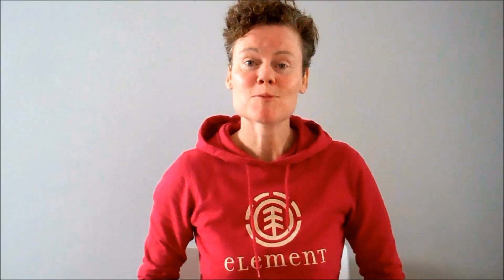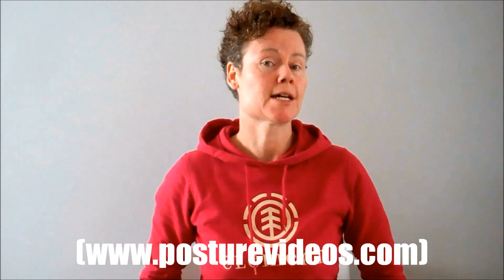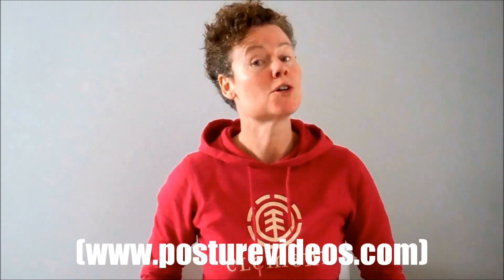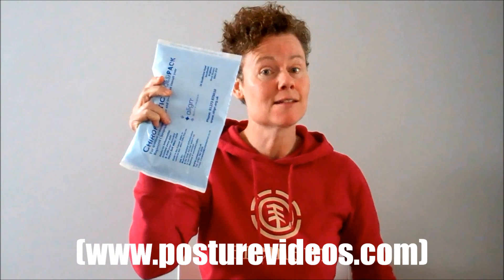Which is Better for Pain - Heat or Cold?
Cold and heat therapy may provide effective relief from your lower back pain—but how do you know which one to use?